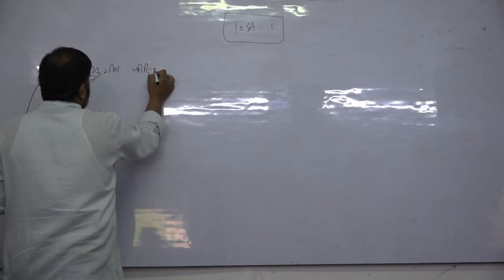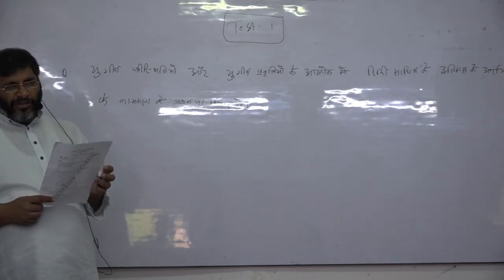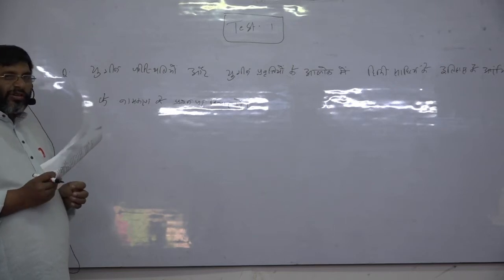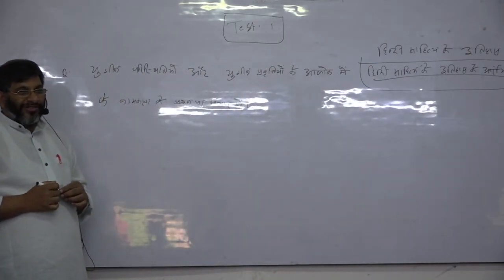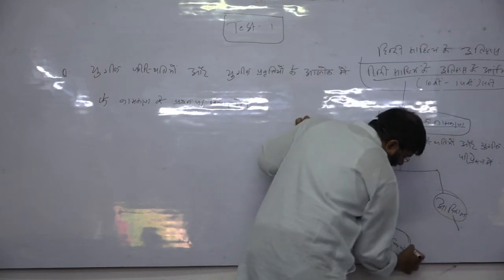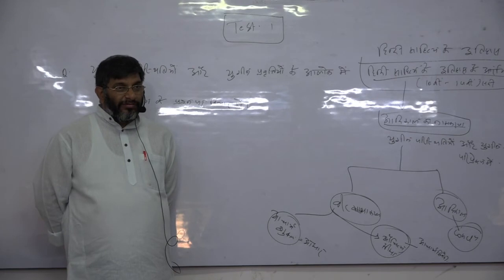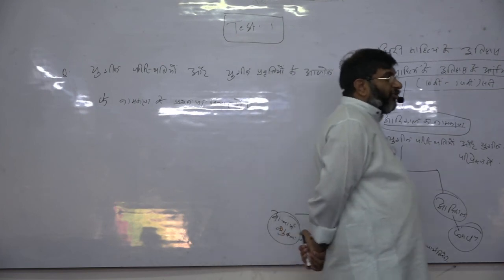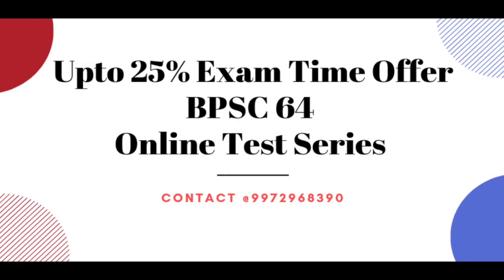BPSC 64-Mains मे हिंदी साहित्य से पूछे जाने वाले संभावित प्रश्न और model answers| test 1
TEST SERIES AND VIDEO SOLUTIONS of HINDI SAHITYA available on Mobishaala app जिसमे से ही पूछे जायेंगे सारे सवाल BPSC 64 मुख्य परीक्षा में  के लिए  - WhatsApp -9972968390
'Sarthak Samwad' mobile app powered by ‘Mobishaala’ provides you end to end solution to the students, Class Video Lectures, Sure Shot Test Series, online and hard copy Study Materials.